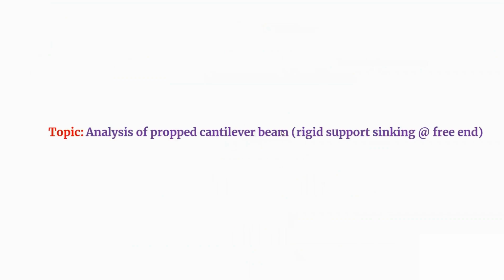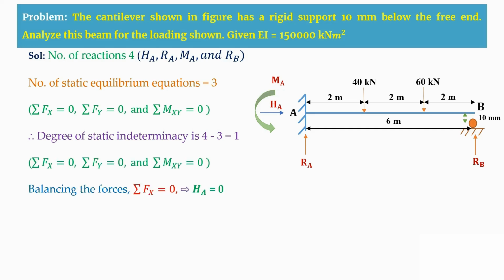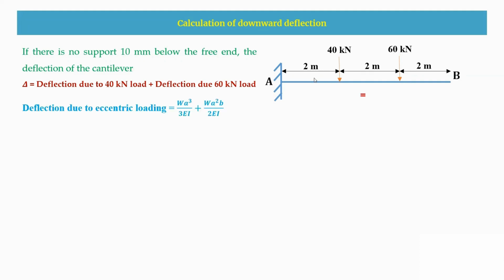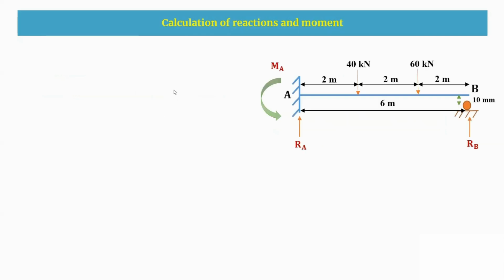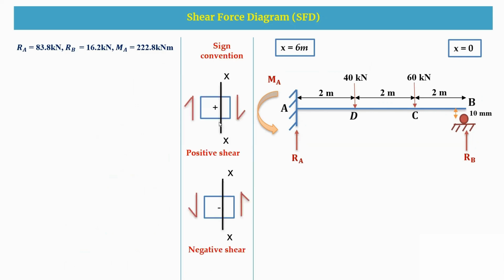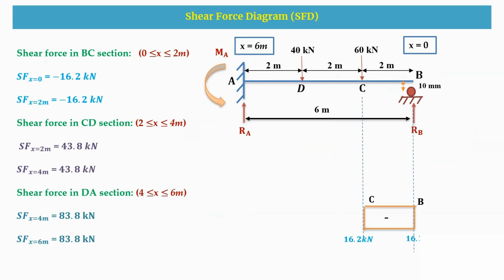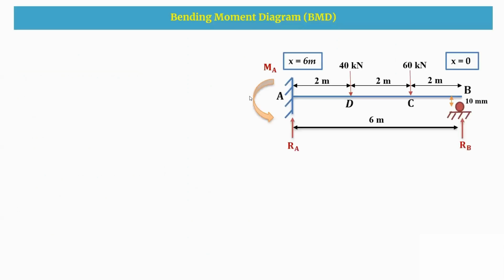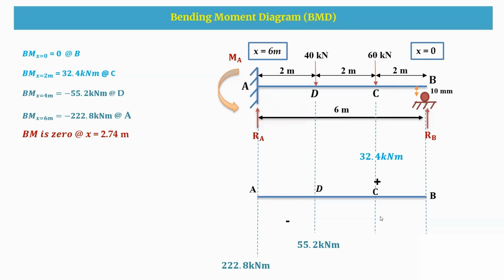Analysis of propped cantilever beam (rigid support sinking at free end)